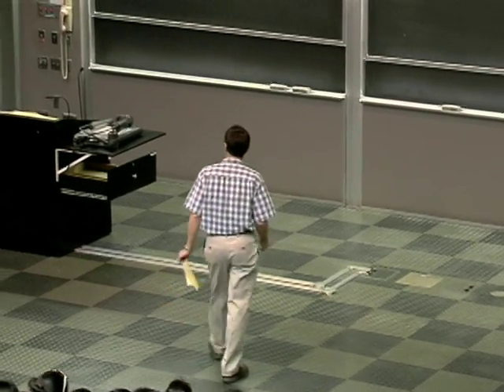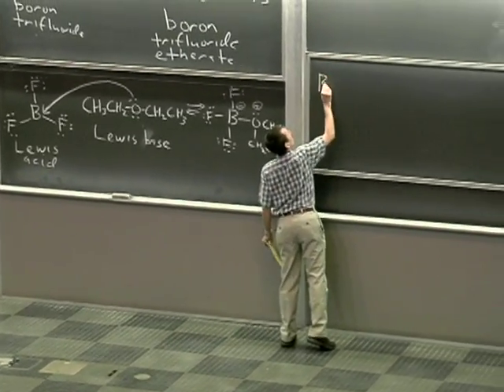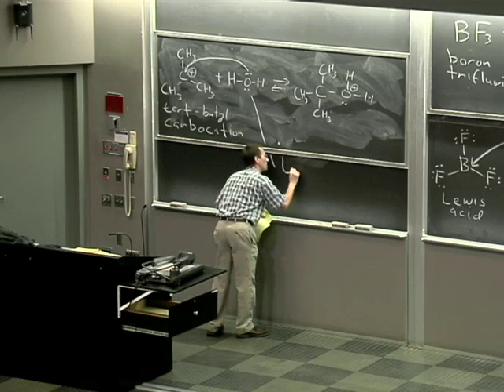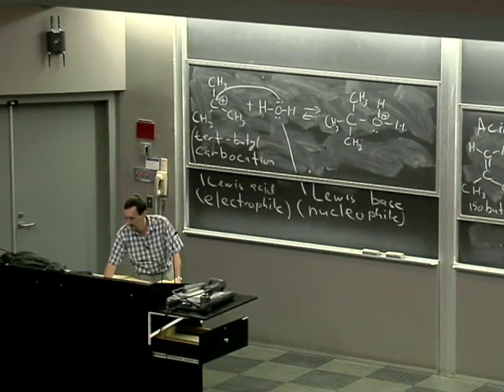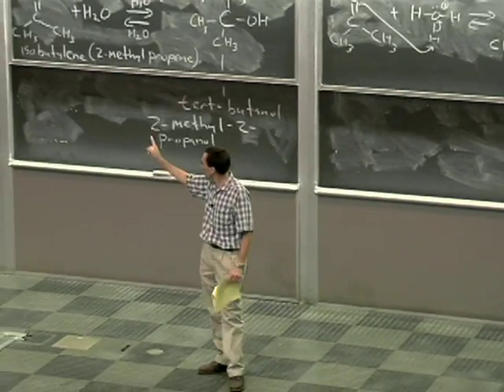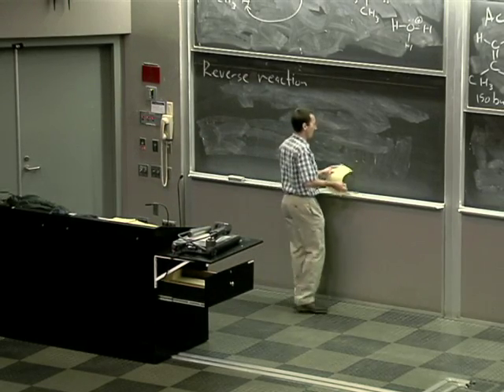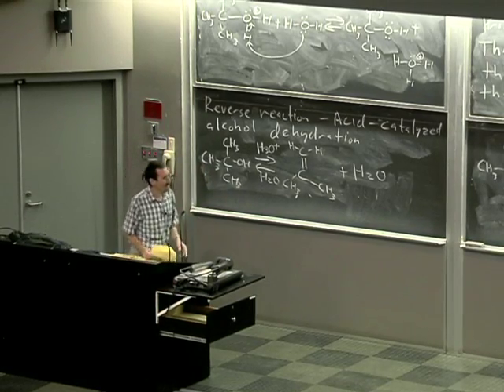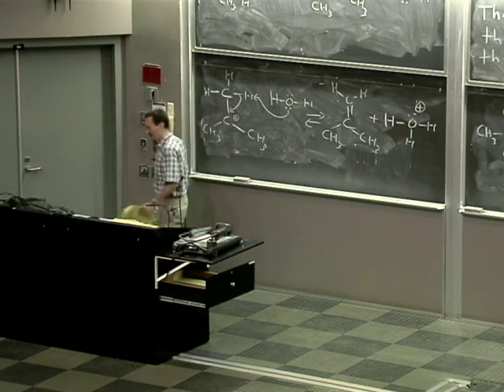Chem 51A 10/09/09 Ch. 2. Lewis Acids, Lewis Bases, and Organic Reaction Mechanisms